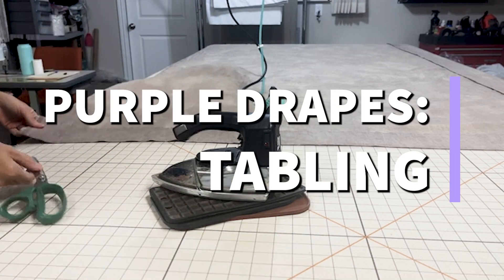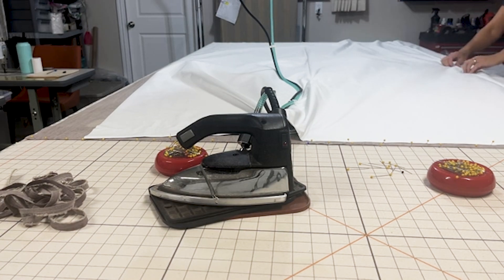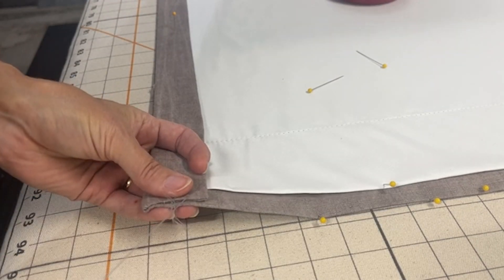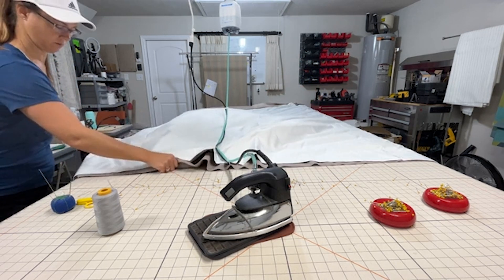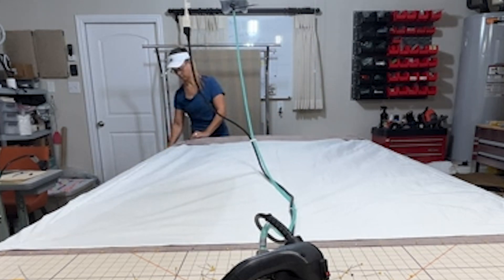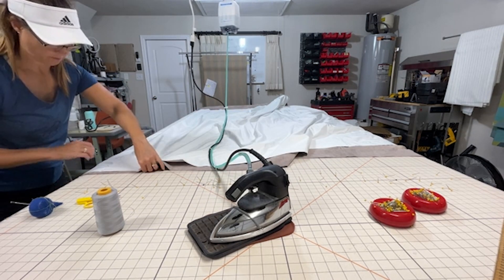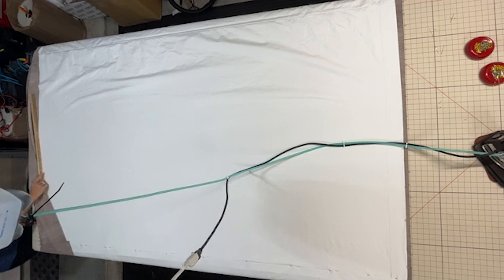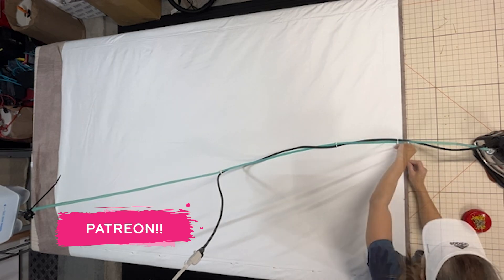Step 4 of Drapery Making - Tabling in the Workroom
Once the drapery bottom hem is sewn on the blind hemmer, it's time to table! I always hand sew the side hems when using blackout lining.

Watch how I table a one way drapery for a large sliding door with 8 widths of fabric and blackout lining. Learn many helpful tips for handling a large amount of fabric with heavy lining, plus great ways to make sure your panel stays square on the table.

Next time we will fan fold the drapes!

Keep an eye on this channel for more workroom tutorials! Don't forget to leave a comment or question below :)

Steps/Chapters:
00:00 Intro/Work Order
01:45 Tabling Setup
04:10 Folding Side Hem
06:24 Hand Stitch Side Hem
08:46 Pinning the Seam
09:35 Width 2
12:42 Smooth the Fabric
15:36 Pin the next Seam
17:20 Line up the Seam
22:41 Pin the Hem
24:23 Fold the Return
26:57 Add a Weight
27:36 Hand Sew Side Hem